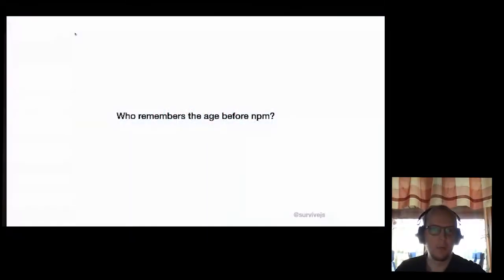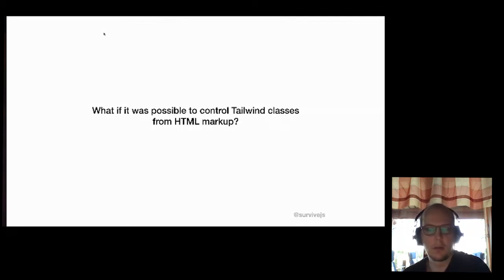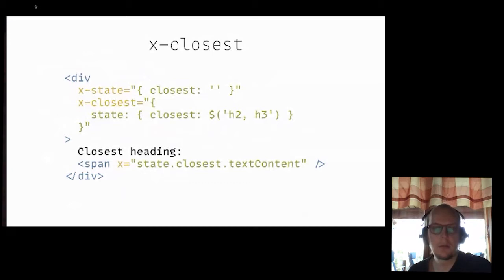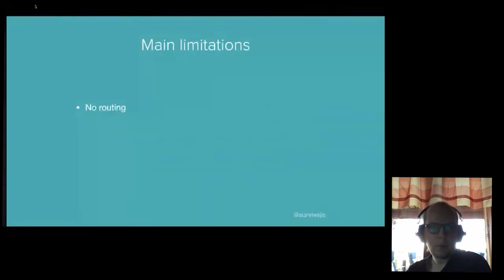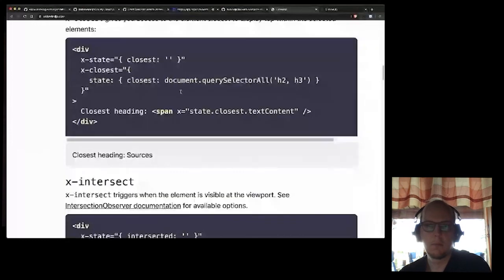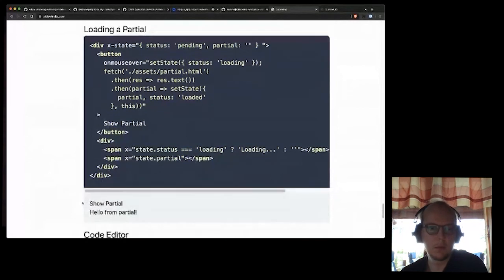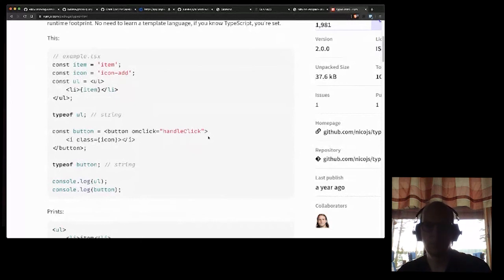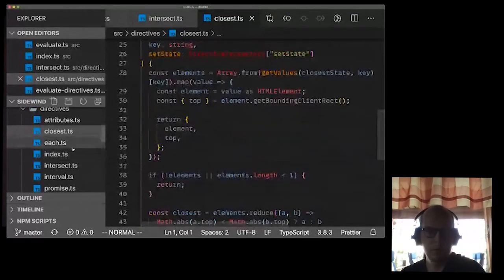micro.sphere.it #1: Sidewind - Tailwind but for state by Juho Vepsäläinen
micro.sphere.it #1 Frontend Engineering presents:

Historically we’ve dealt with state in different manners in the frontend. We’ve gone from vanilla JavaScript to jQuery to Backbone to Redux and other modern solutions. The question is, are we there yet still after all this work?

In this talk, I’ll discuss the new wave of disappearing frameworks that attack the problem from a different angle. The goal is to give similar development ergonomics and power as earlier while minimizing bundle size.

In particular, I’ll focus on a light solution I’ve developed based on my recent experiences with Tailwind.css. Tailwind is a utility-first approach to styling but it doesn’t specify how to handle state. Usually, you combine it with a framework like React or Vue for this purpose. Due to the constraints set by my client, I wasn’t able to go through my regular route, however.

The tight constraints led to the birth of Sidewind. It’s a light, disappearing state management approach that fits perfectly with Tailwind while providing just enough API to at least add interactivity to websites. By design, it follows the pattern of progressive enhancement while leveraging recent improvements to browsers in order to take state directly to HTML.